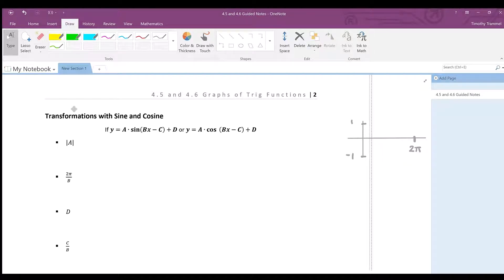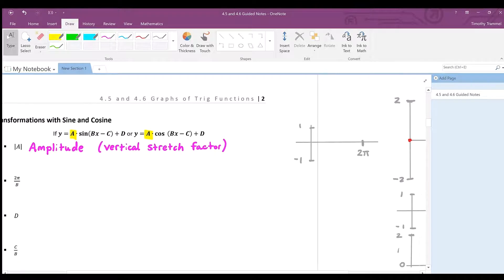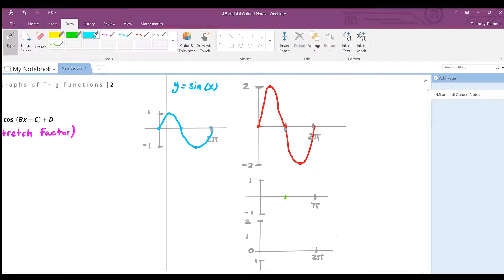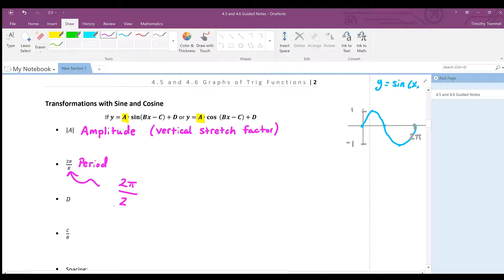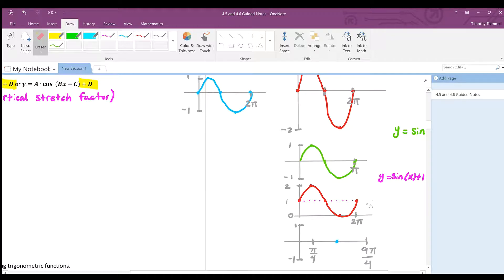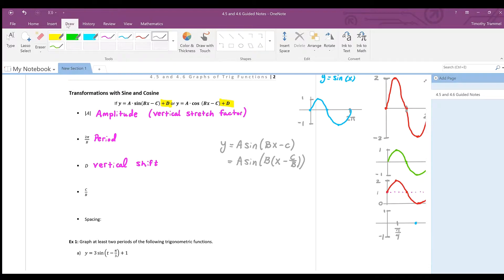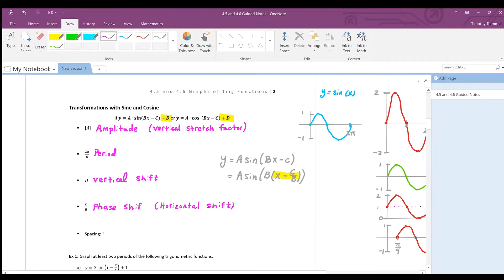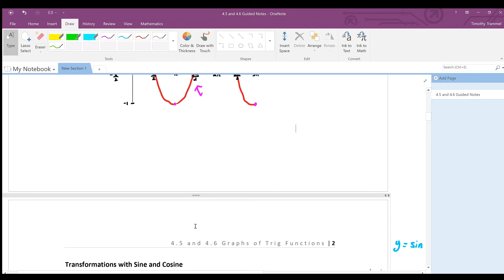4.5 Part 2